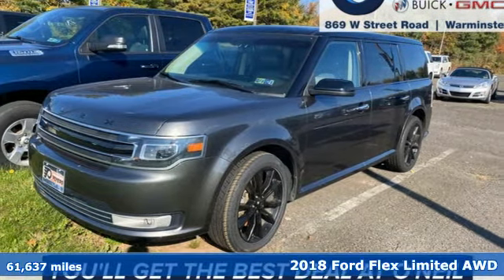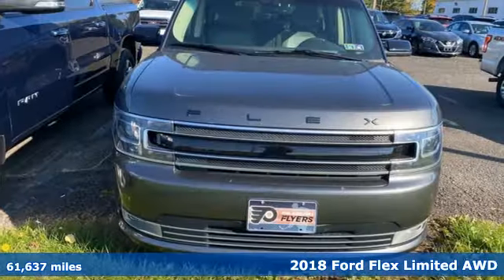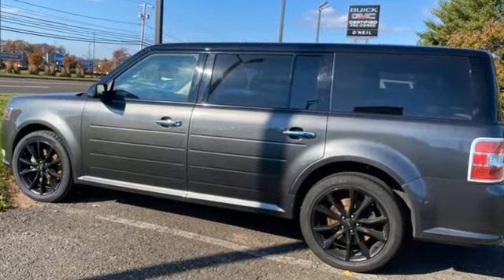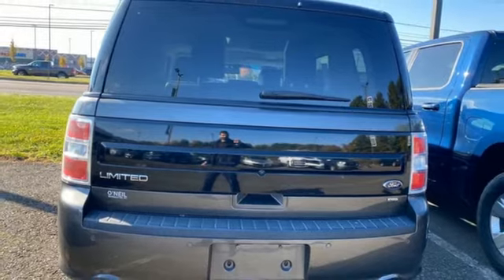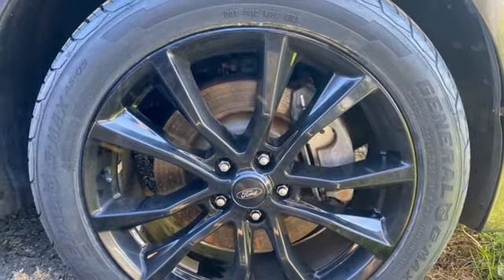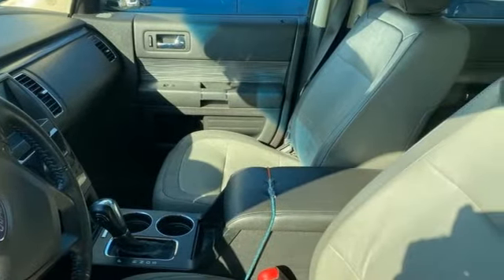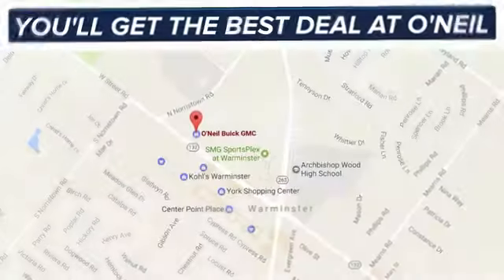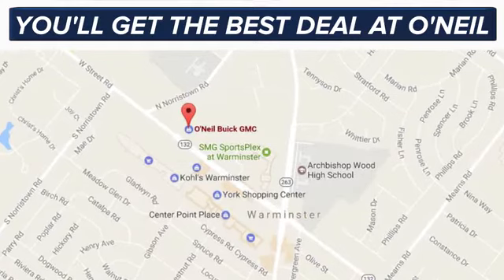Used 2018 Ford Flex Warminster PA Philadelphia, PA #99-7021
Year: 2018
Make: Ford
Model: Flex
Trim: Limited
Engine: 3.5L V6 Ti-VCT
Transmission: 6-Speed Automatic with Select-Shift
Color: Gray
Mileage: 61637
Stock #: 99-7021
VIN: 2FMHK6D83JBA12154
This 2018 Ford Flex Limited in Gray features: 3.5L V6 Ti-VCT 6-Speed Automatic with Select-Shift AWDbrbrbrAwards:br * 2018 KBB.com Brand Image Awards * 2018 KBB.com 10 Most Awarded BrandsbrbrbrOur model lineup is second to none! Make sure you swing in today to get an incredible deal on many new and used Buick and GMC models. These vehicles come packed full of features including a one-of-a-kind navigation system that will get you to any location efficiently and safely. Have kids and want to keep them entertained? Our Rear Seat DVD equipped vehicles will have them settled in for those long trips.

Address:
869 West Street Road